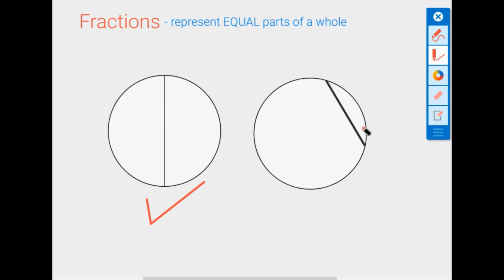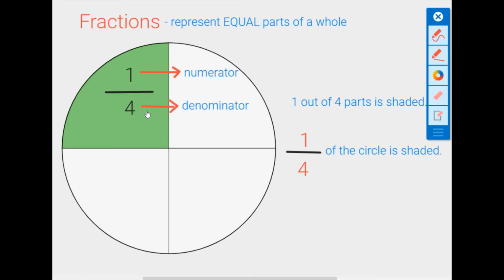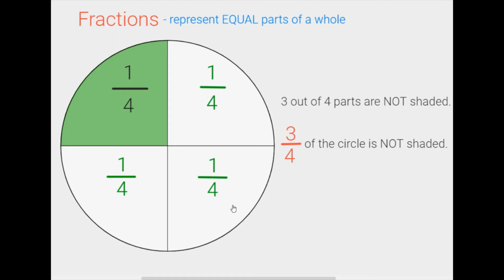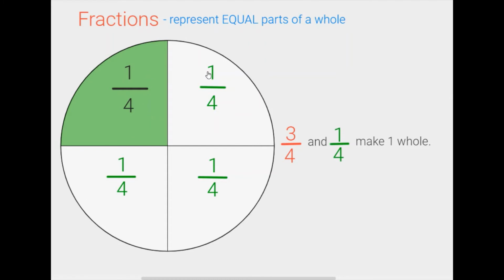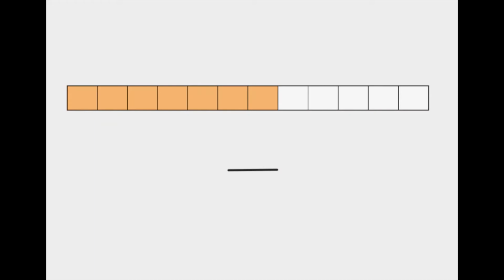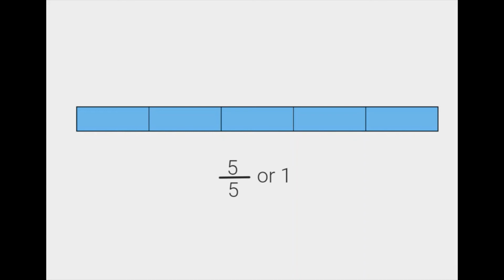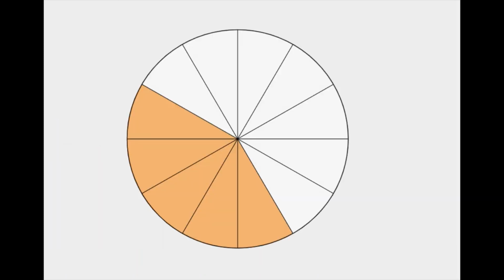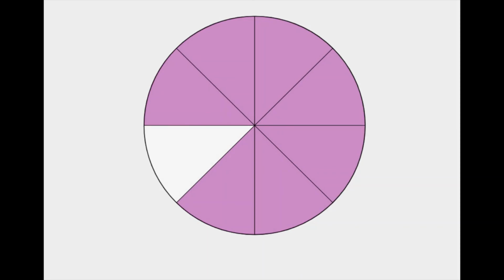Ready 4 Math-Understanding Fractions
This video explains what fractions are. It also teaches how to name, read and write fractions. The words denominator and numerator were also discussed.